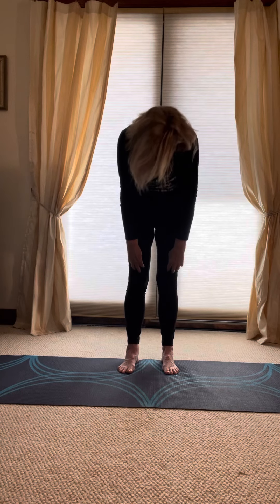Joy Breath - 1-minute Breath Break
I hope you like this practice of Joy Breath! 😄

May you be peaceful, and feel your light throughout today, this week, and until we meet again.

Thank you for your gift. Your support means the world to us.

Carolslight recommends that you consult with your physician or other health care professional before beginning this or any other exercise program to make sure that it is appropriate for your needs. When participating in any exercise, there is the possibility of physical injury. If you engage in this exercise program, you agree that you do so at your own risk, are voluntarily participating in these activities, assume all risk of injury to yourself.